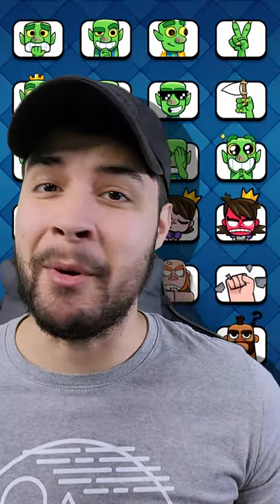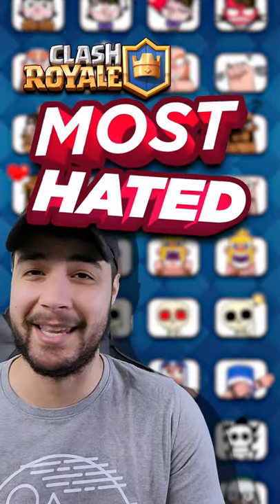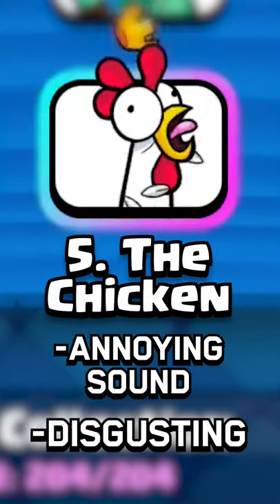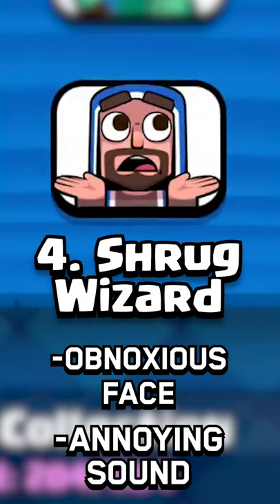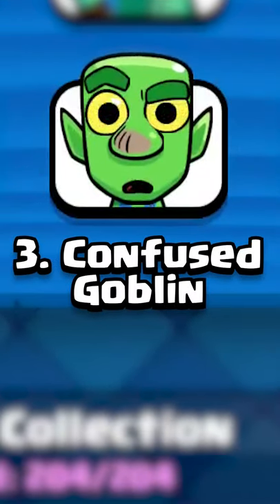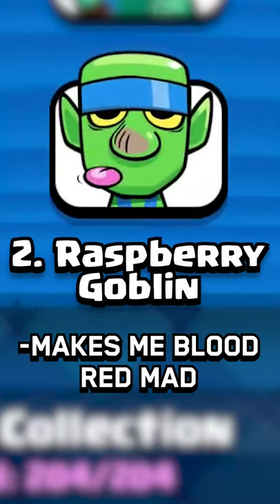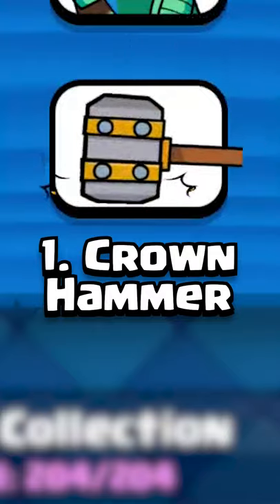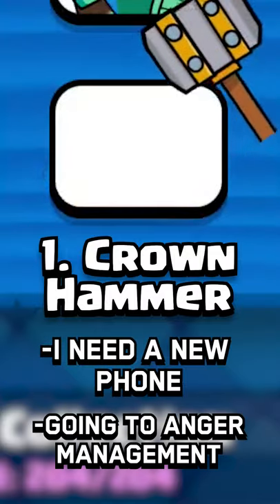5 of the MOST HATED Emotes in Clash Royale 😡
⭐USE CODE: "BAILEY" IN ANY SUPERCELL GAME⭐

🤳The only grip I use for all my gaming devices...⬇⬇⬇🤳

🔴LIVESTREAMING SCHEDULE🔴
1️⃣ Friday (Clash Royale) - 8:30PM EST - 10:30PM EST